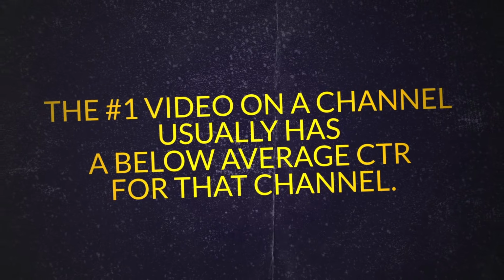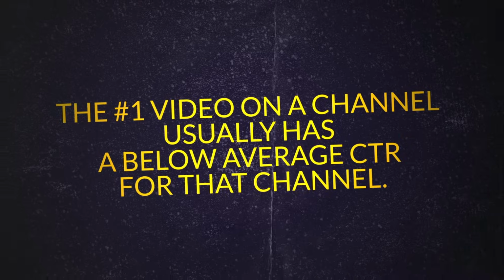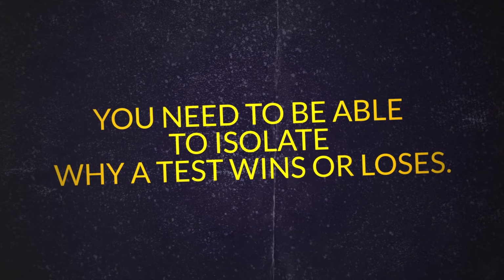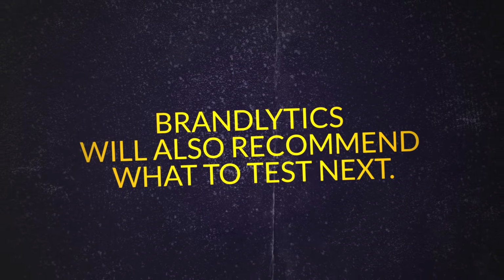How to FIX Underperforming Videos | Expert Tips in 8 Minutes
✎ If you’re a creator trying to grow on YouTube, I want to walk you through the real difference between using YouTube Studio’s free AB testing tool and using BrandLytics. If you’re under 100,000 subscribers, Studio is an amazing place to start because it’s free, accurate, and helps you learn the basics. But once you cross 100,000 subscribers, the creators who grow the fastest are the ones who take their data as seriously as their art. I’ve run tens of thousands of split tests on my own channel, and after YouTube saw what I was doing, they wrote a case study on me. I took a four-year-old video doing about 100 views a day and brought it to almost 15,000 views a day just by changing the thumbnail.

✎ In this video, I show you how BrandLytics finds the videos in your library that YouTube is trying to promote but people aren’t clicking because of bad thumbnail and title combinations. I explain why CTR depends on impressions, why the first seven days are the least reliable for testing, and why you should never test thumbnails and titles together. I also walk you through how BrandLytics tracks your entire testing history, recommends what to test next, and helps you fix the videos that should be winning right now. For larger creators, the biggest growth usually doesn’t come from new uploads. It comes from improving the back catalog.

✎ I also talk about the live training I do twice a month for BrandLytics clients. I break down a creator’s channel, look at their YouTube Studio backend and BrandLytics results, and give clear steps to grow their channel to the next level. Then I bring people up on stage to answer their questions. I’ve helped creators go from zero to millions of subscribers, and I built BrandLytics to make that process faster and more predictable. If you’re ready to take your YouTube growth seriously, I’m excited to help you win. Believe

★ BOOKS ★
• Build to Serve
• Your One Word
• The Top 10 Rules for Success
• 254 Confidence

Much love,
Evan